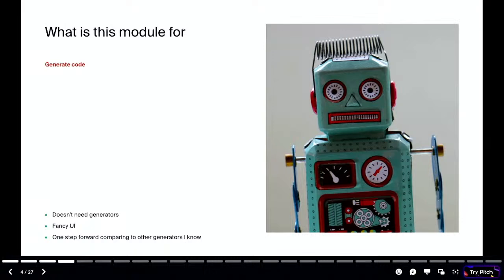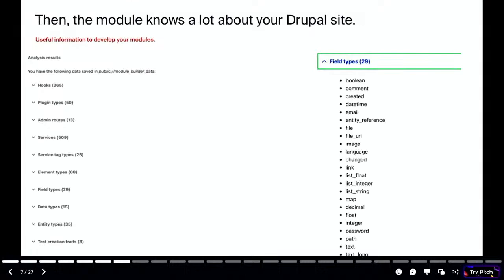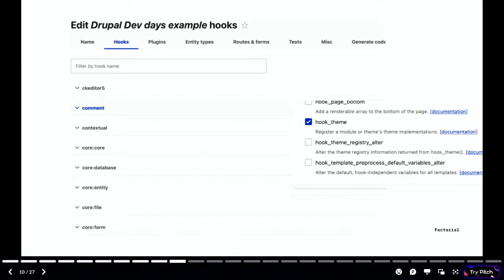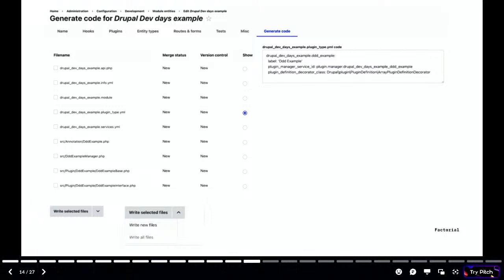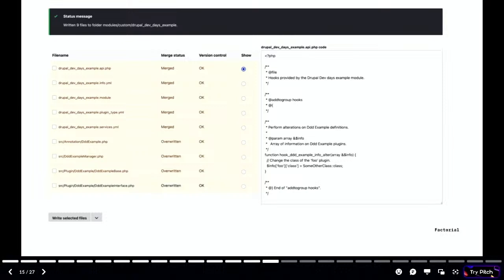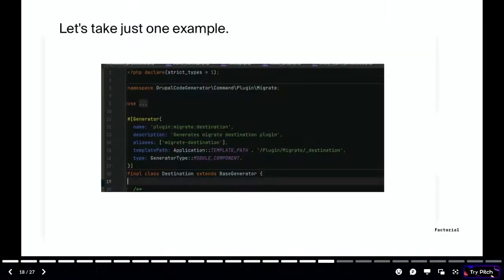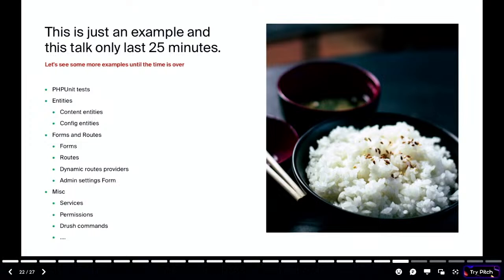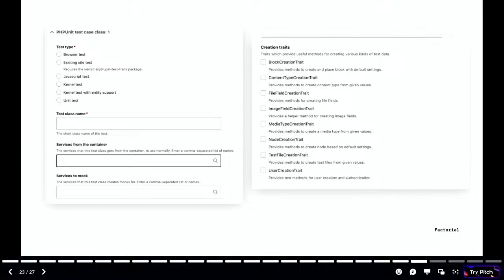Why Module Builder should be in your developer toolkit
by Alvaro Hurtado

Your next custom module won't be written by AI, at least not for a while yet. But most of it could be written by Module Builder. This session will explain why Module Builder deserves to be among the essential tools you add to any project to speed up and smooth over your development tasks. Module Builder simplifies your work when writing custom code. Need a route and controller? A form? A config entity type with an admin UI? A kernel test? From a few options, Module Builder creates the boilerplate for all the common Drupal coding patterns. Because Module Builder analyses your codebase, it can generate all hooks, plugins of all types, inject any service - even those you've only just written yourself!